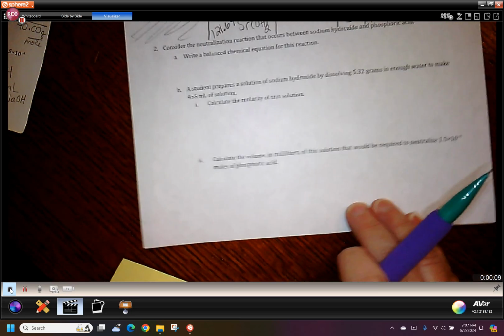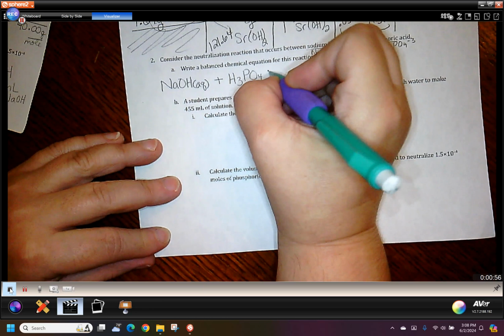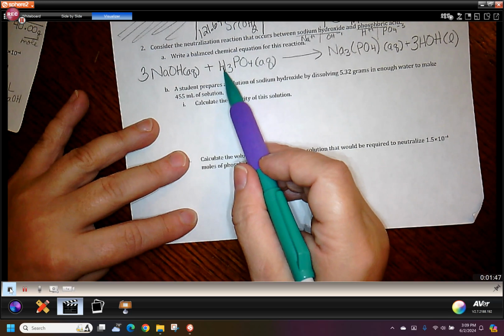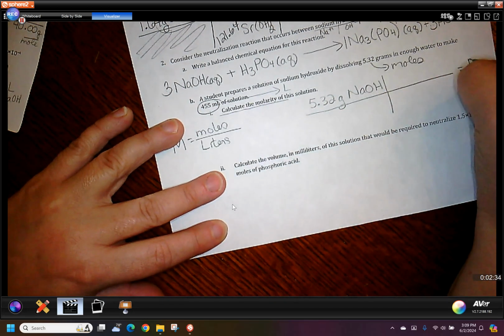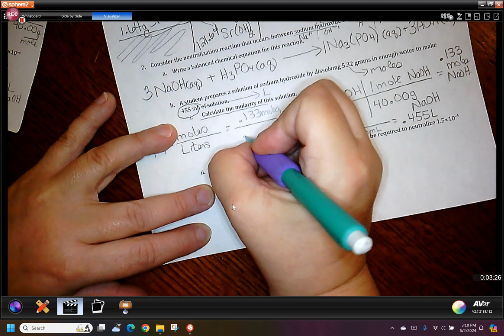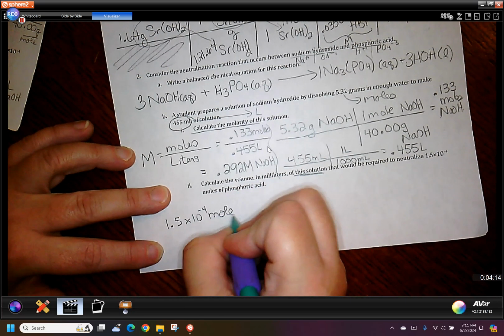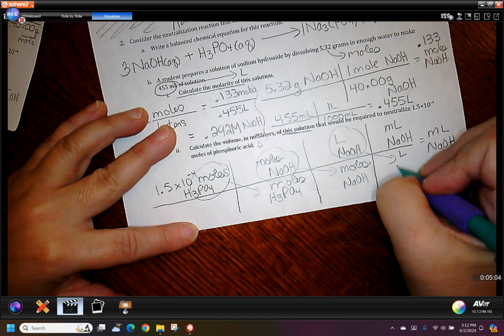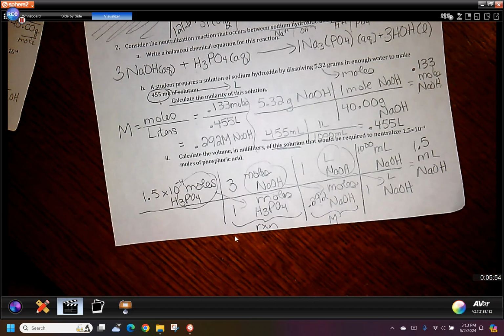Acid-Base Stoichiometry Solutions Practice #2